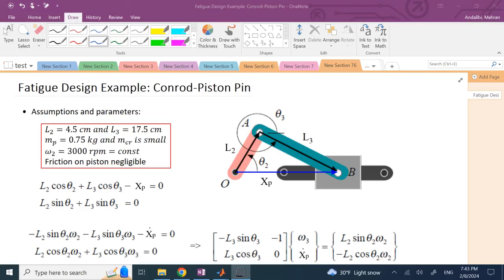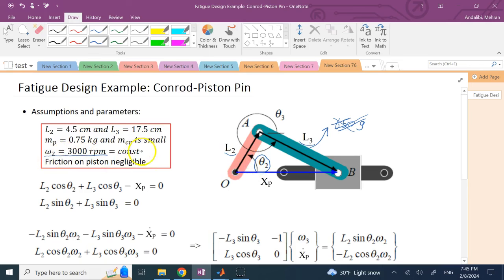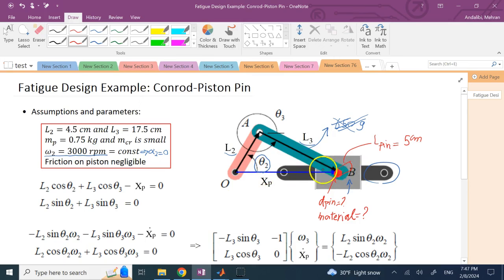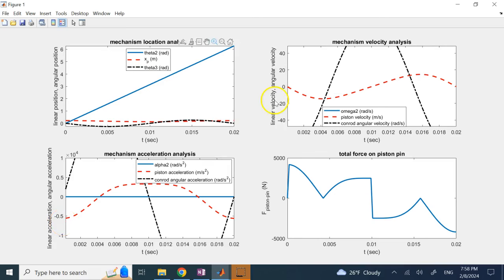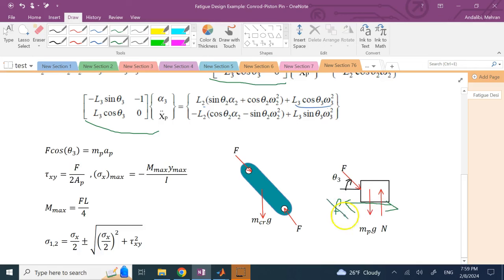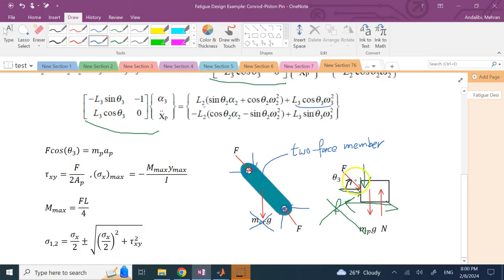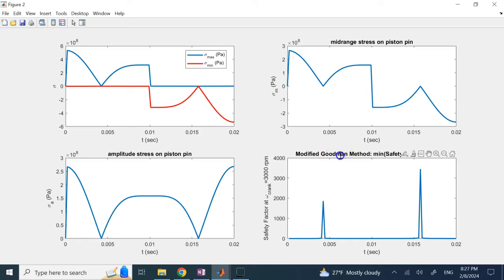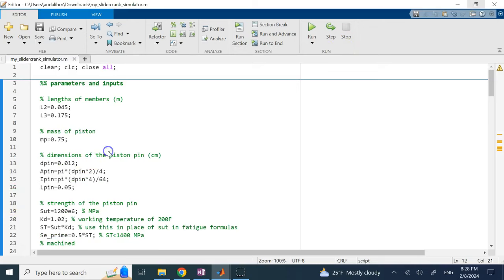Fatigue Design Example: Piston Pin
An example of Fatigue Design in real-life is studied here, the design of Conrod-Piston Pin.